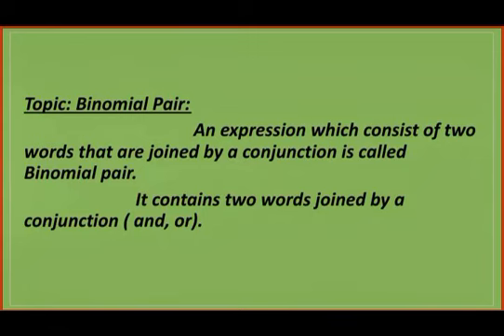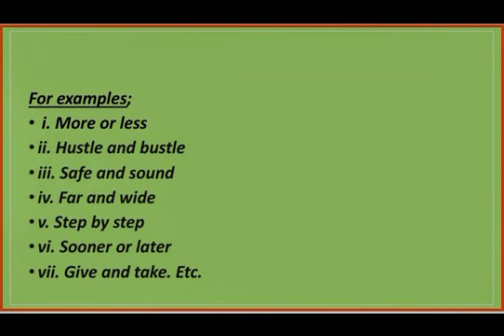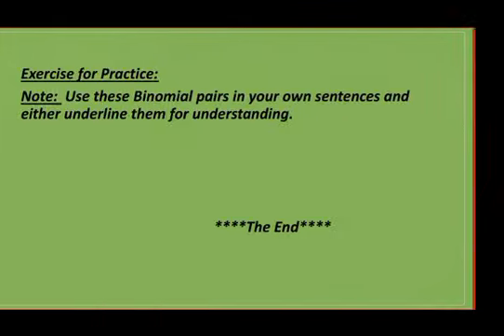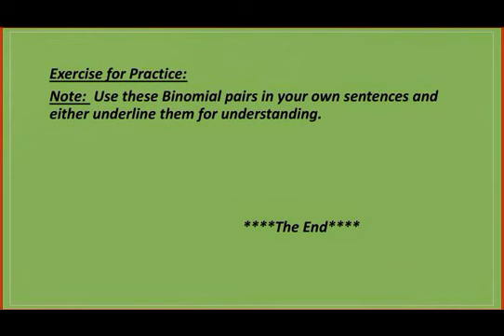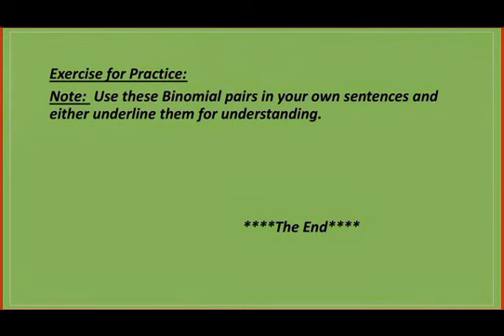Topic: Binomial Pairs/examples and complete explanations